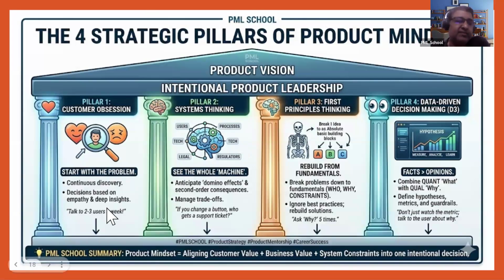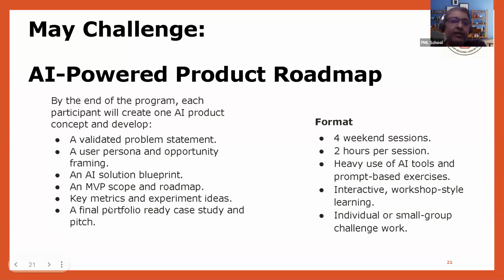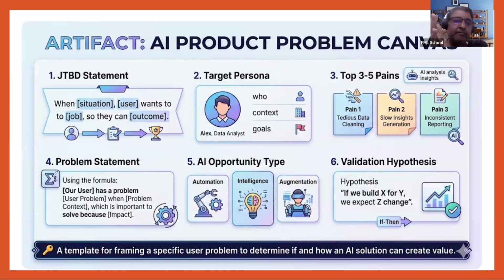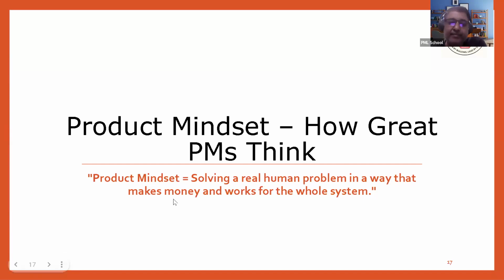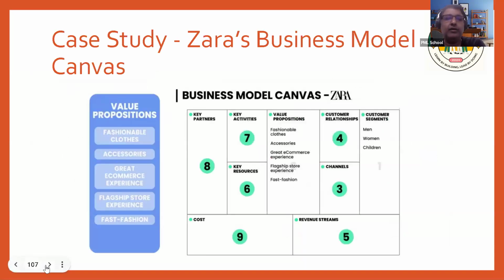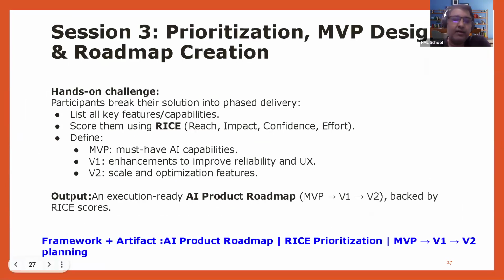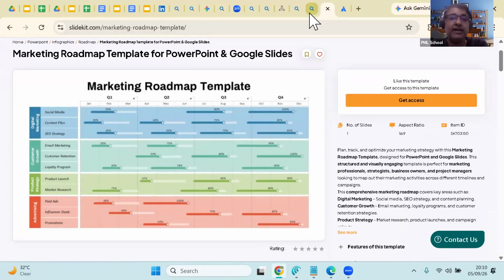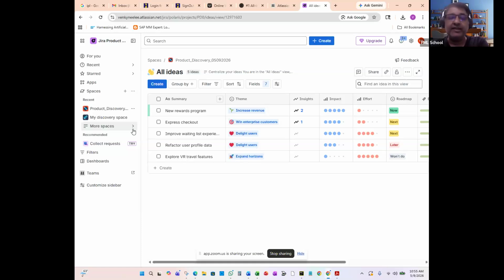AI Product Roadmap Workshop for Aspiring Product Managers:AI Product Challenge Program™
Build an AI Product Roadmap in 4 Weeks | AI Product Challenge Program™ for Product Managers

Want to learn practical AI Product Management by working on a real-world AI product challenge?

Welcome to the AI Product Challenge Program™ — a hands-on 4-weekends AI Product Management workshop where you’ll learn how to build an AI product roadmap step-by-step using real PM frameworks, AI tools, product strategy methods, and roadmap planning techniques used by modern AI Product Managers.

This workshop is designed for aspiring Product Managers, AI PMs, founders, business analysts, and professionals who want to understand how AI products are actually designed, validated, prioritized, roadmaped, and measured in real companies.

Instead of only learning theory, you’ll build a complete AI product case study from scratch — moving from a vague “we should use AI” idea to a structured AI product strategy with clear user problems, AI opportunities, MVP prioritization, roadmap planning, experiments, and measurable outcomes.

🚀 What You’ll Build in 4 Weeks
Week 1 — AI Product Discovery & Problem Framing

Learn how AI Product Managers identify high-value problems worth solving.

You’ll work on:
✅ Product Thinking vs Feature Thinking
✅ User pain points & workflow analysis
✅ AI Opportunity Mapping
✅ Jobs-To-Be-Done (JTBD)
✅ Personas & problem discovery
✅ AI Product Problem Canvas
✅ Validation hypotheses & assumptions

Week 2 — AI Solution Design & MVP Planning

Turn product problems into AI-powered product solutions.

You’ll learn:
✅ AI-assisted product ideation
✅ User journeys & workflow design
✅ AI + Human interaction design
✅ Service blueprinting for AI products
✅ MVP vs V1 vs V2 planning
✅ Feature prioritization using RICE
✅ AI feasibility & constraints thinking

Week 3 — AI Product Roadmapping & Prioritization

Build a practical, stakeholder-ready AI product roadmap.

Topics include:
✅ Outcome-driven roadmaps
✅ Now / Next / Later frameworks
✅ AI product strategy alignment
✅ Prioritization trade-offs
✅ Technology-driven roadmap planning
✅ Stakeholder communication
✅ Product decision justification

Week 4 — Metrics, Experiments & AI Product Case Study

Learn how AI Product Managers measure success and communicate impact.

You’ll learn:
✅ North Star Metrics
✅ AI product KPIs
✅ Prompt experimentation & A/B testing
✅ AI vs non-AI comparison frameworks
✅ Defining success metrics
✅ Structuring AI product case studies
✅ Presenting roadmap decisions confidently

ChatGPT,Claude
JTBD Framework
RICE Prioritization
AI Product Canvases
Product Thinking Frameworks
AI Workflow Design
Outcome-Based Roadmapping

👥 Who Is This AI Product Management Program For?

✔ AI Product Managers
✔ Founders & Startup Teams
✔ Business Analysts transitioning to PM
✔ Professionals preparing for PM interviews
✔ Anyone building AI product portfolios or case studies

🎯 By the End of This AI Product Management Program

You’ll know how to:

✅ Think like an AI Product Manager
✅ Identify real AI opportunities beyond hype
✅ Build structured AI product strategies
✅ Design MVPs and AI product workflows
✅ Create defensible AI product roadmaps
✅ Use ChatGPT & Claude as PM co-pilots
✅ Present AI product case studies confidently

🔥 Why This Workshop Is Different

This is not just another AI theory course.

You’ll learn practical AI Product Management by actually building:

AI product strategies
AI product roadmaps
MVP plans
AI experiments
Product metrics
Real PM case studies

From AI idea → AI product strategy → MVP → roadmap → metrics.